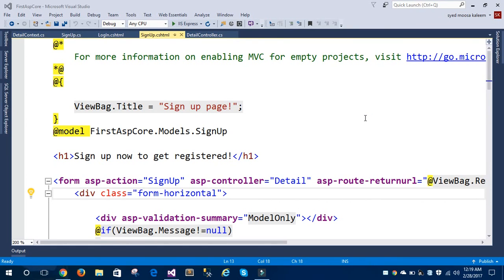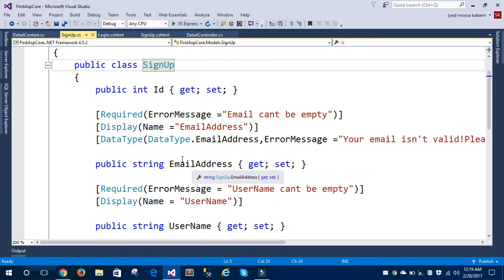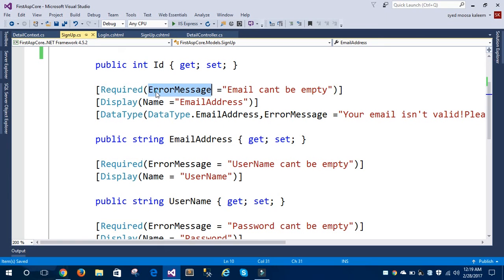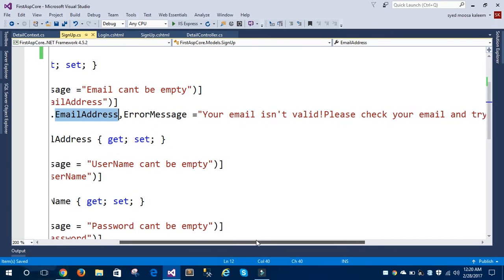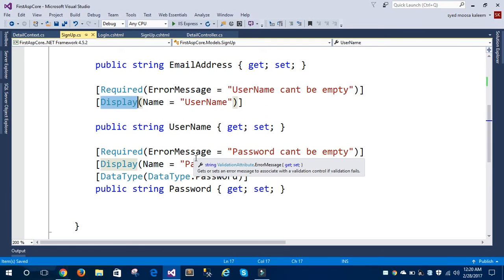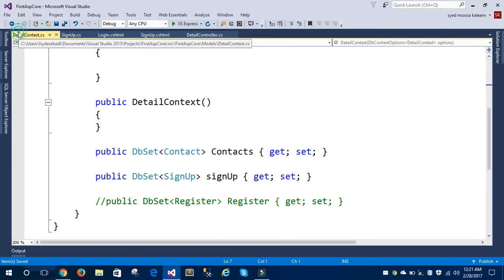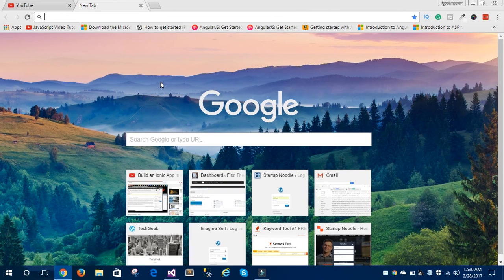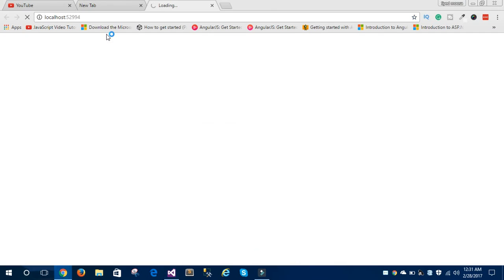How to create Custom Login and Sign up in Asp.Net Core 1.0 MVC using VS 2015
In this video im gonna be showing you how to create custom Signup and Login in ASP.NET CORE 1.O MVC using Entity Framework Core and Visual Studio 2015.